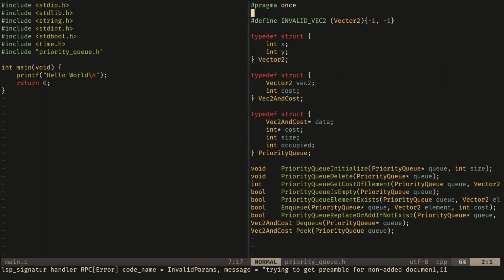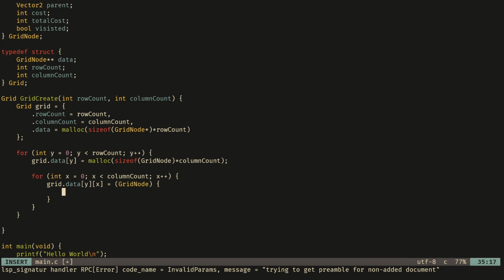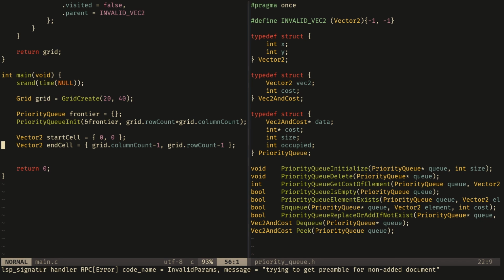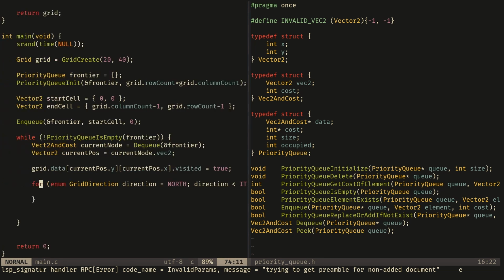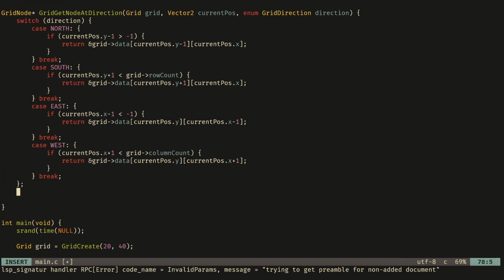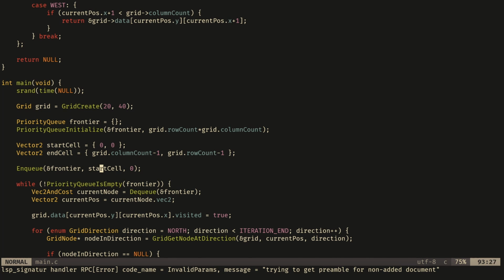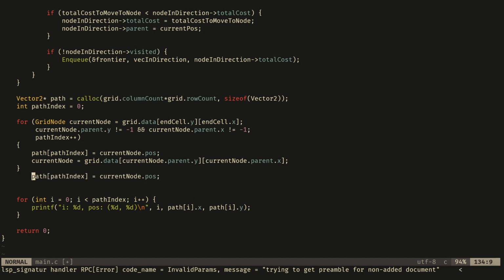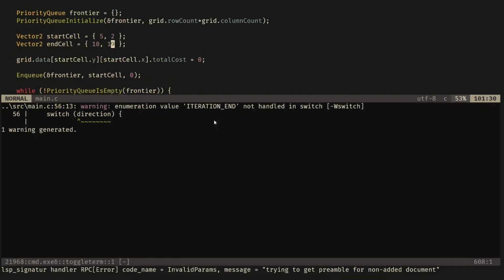Implementing Dijkstra's Algorithm in C.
In this video I go over how we can implement Dijkstra's Algorithm to find the shortest path in a grid in C.